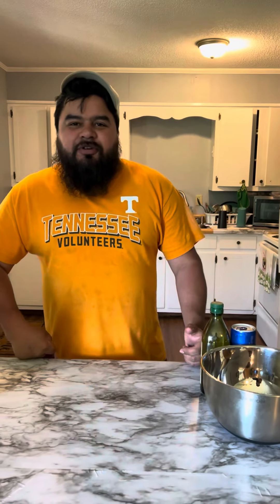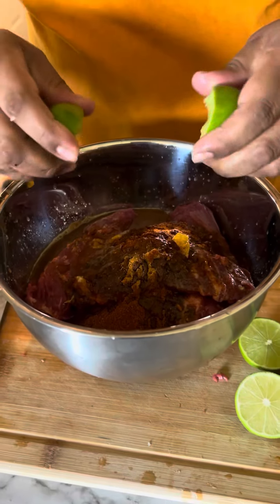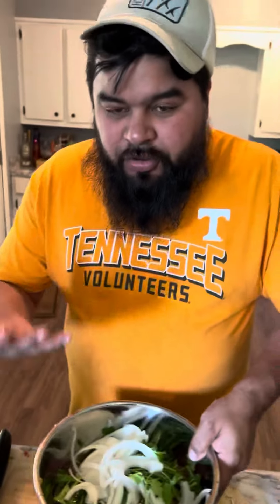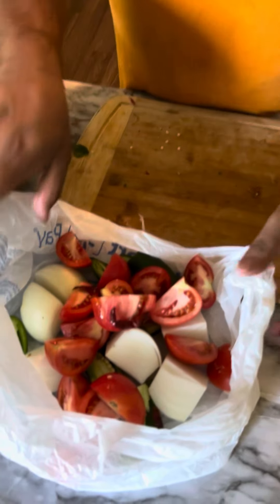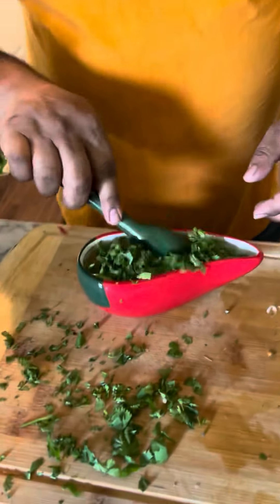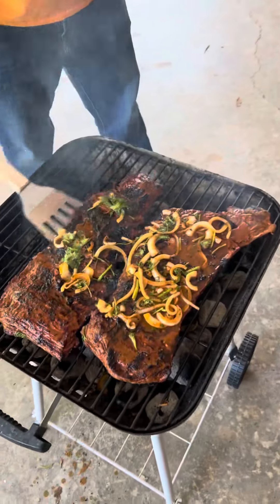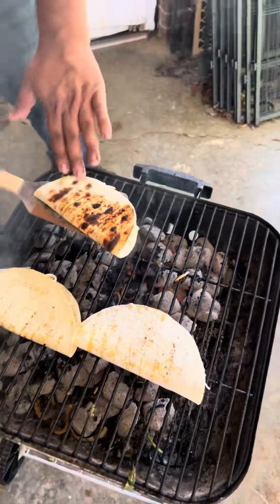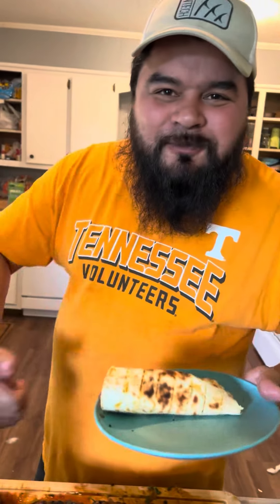Steak quesadillas 🔥🥩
A quick and simple delicious way of making steak quesadillas